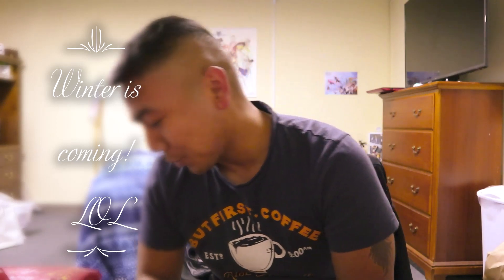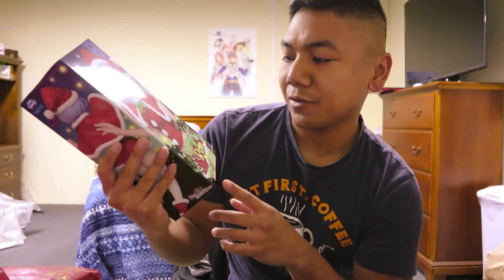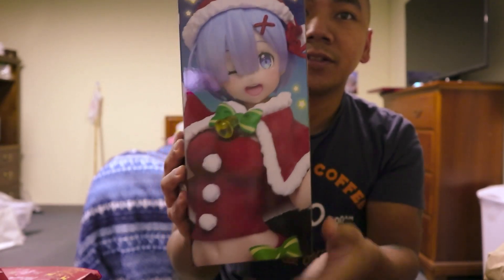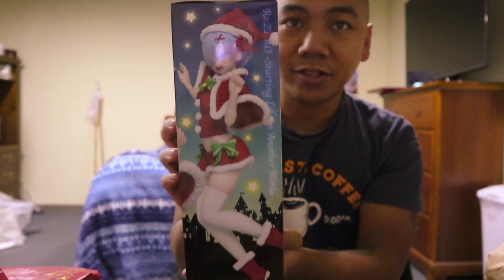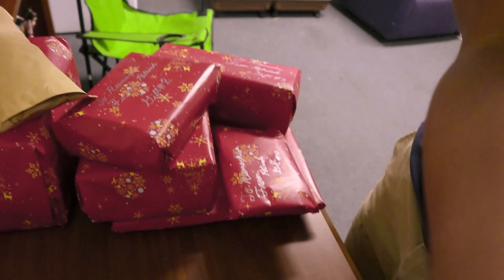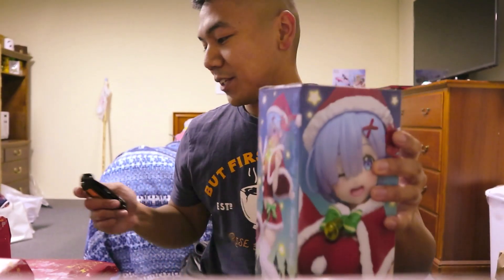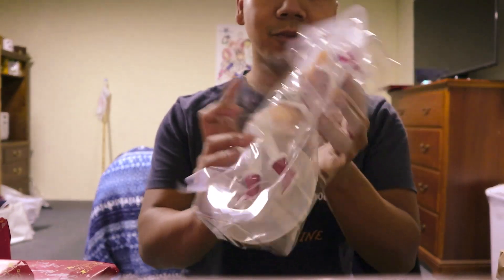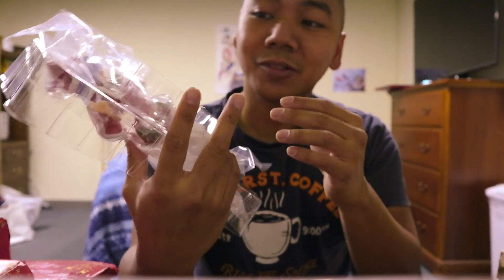Weeb Alliance Winter Special Rem Unboxing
Winter Special episode on an update of my holiday plans. Plus an anime figure unboxing video of Rem from Re:Zero